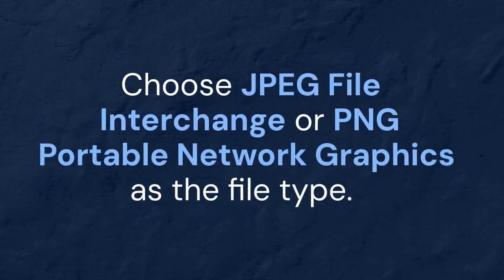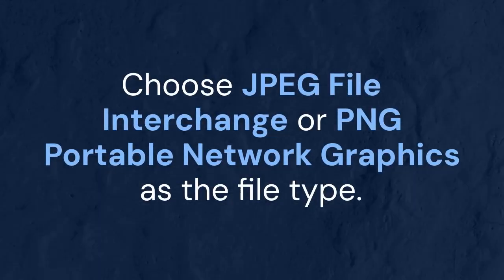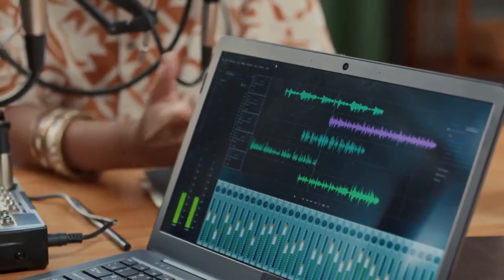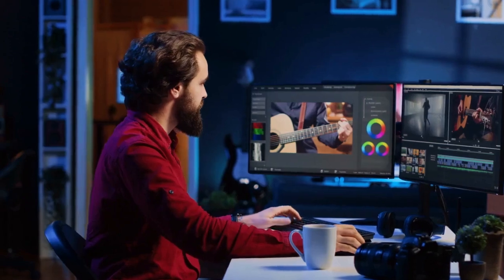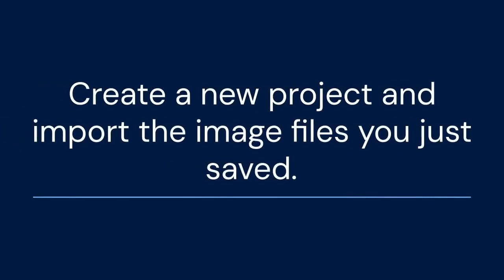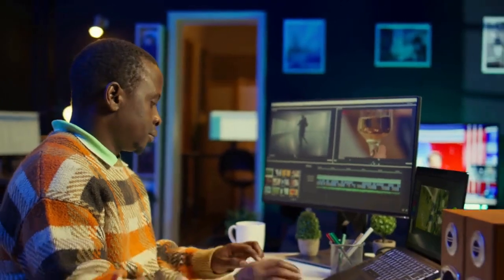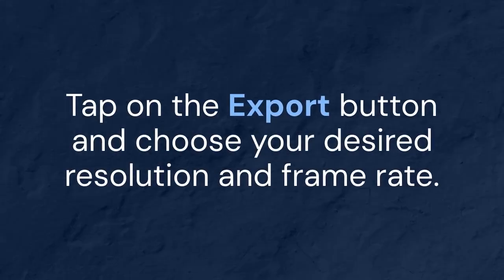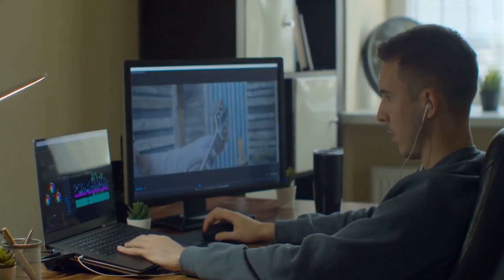How to Insert PowerPoint Slides in CapCut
While CapCut doesn't directly support importing PowerPoint (.ppt or .pptx) files, you can easily incorporate your slides into your video projects. First, export your PowerPoint slides as individual images (JPEG or PNG format). In PowerPoint, go to "File," then "Save As," and choose an image format from the dropdown menu. Ensure you select "Every Slide" when prompted. Next, import these image files into CapCut as media. Arrange the slides in your desired sequence on the timeline. You can then add transitions, animations, text overlays, and other effects to enhance your slides within CapCut. Adjust the duration of each slide to control how long it appears in the video. Remember to maintain a consistent aspect ratio between your slides and your video project for optimal visual presentation.